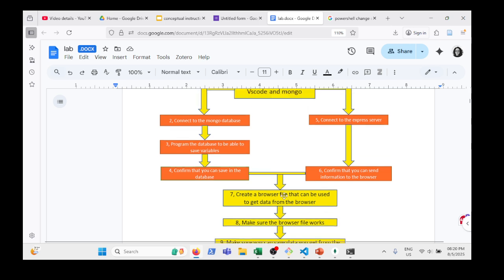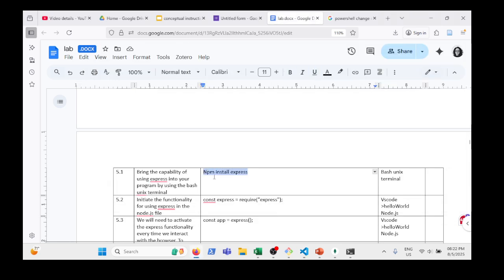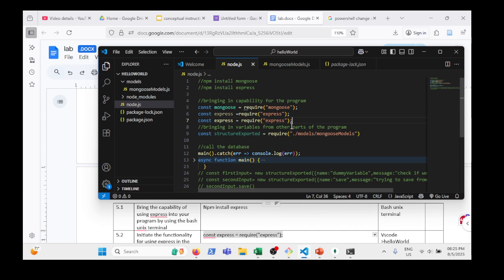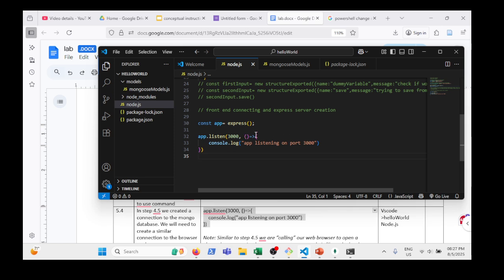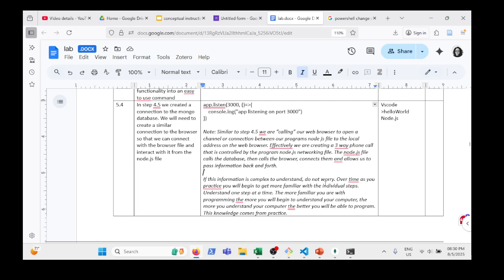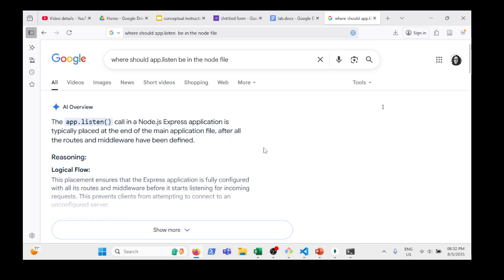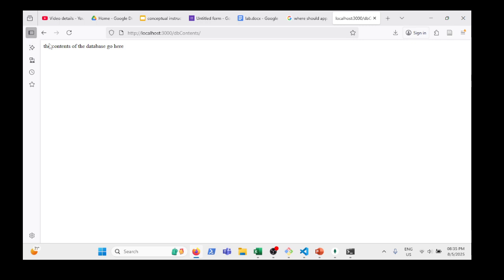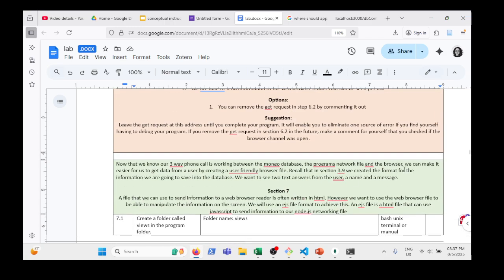coding for dummies 101 end of section 6